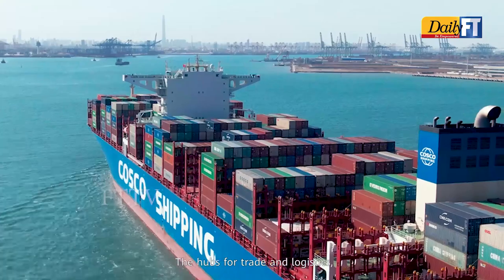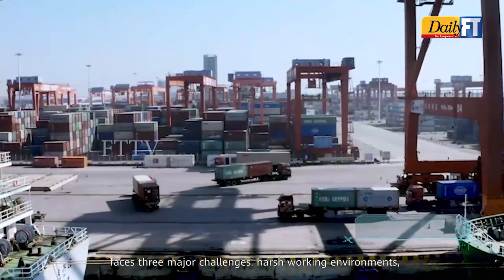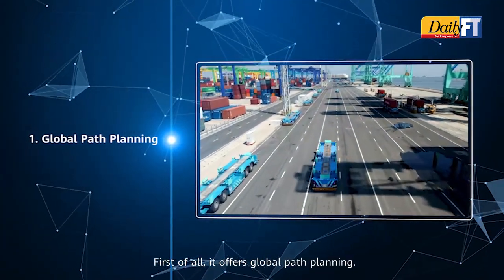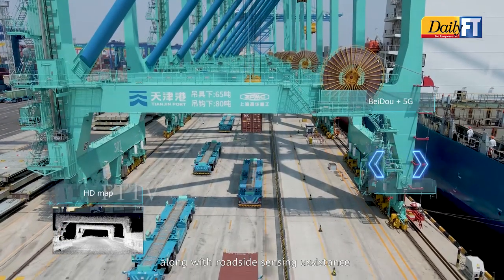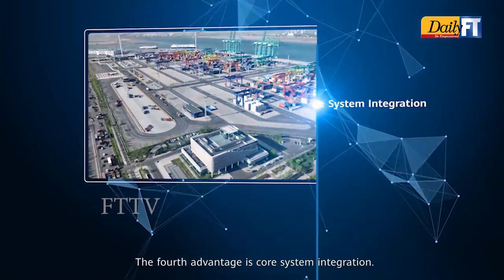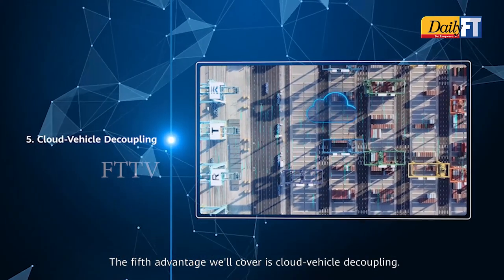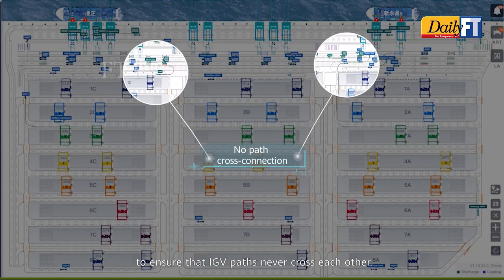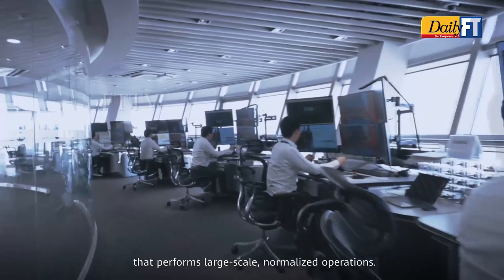Safe and efficient Smart Ports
Huawei helps Tianjin Port deploy 5G + L4 Autonomous Driving.

The Daily FT is Sri Lanka’s first and only national daily business paper. With its value proposition “Be Empowered”, the Daily FT caters to the new economy of post-war Sri Lanka, with a sectoral focus as well as local and global politics, business, social issues, sports and lifestyle.